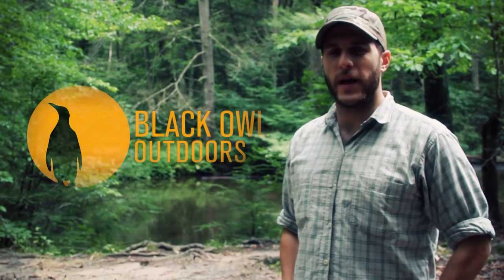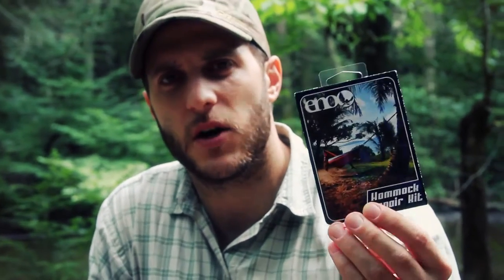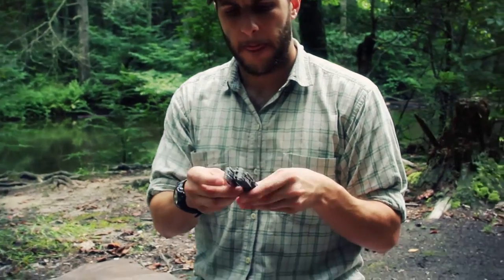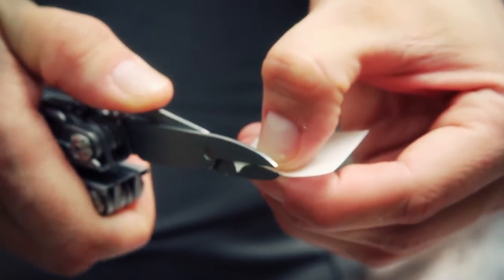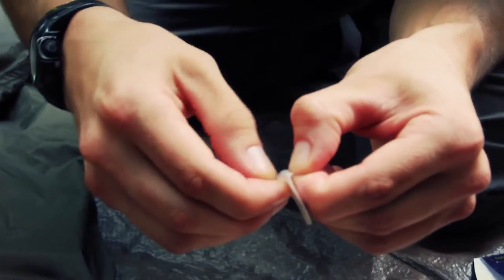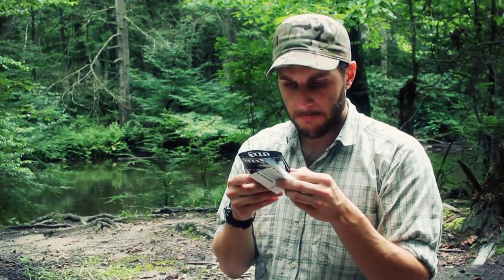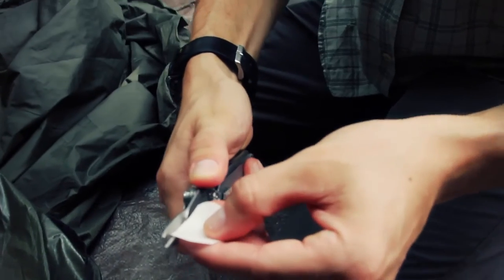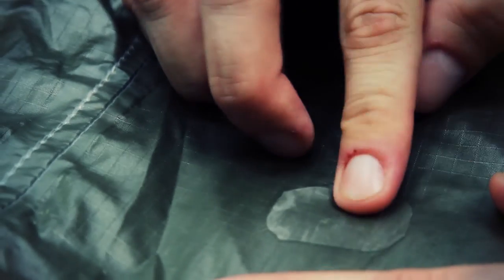ENO Tarp or Hammock Repair Kit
Krik of Black Owl Outdoors shows you how to repair a hole in a tarp with the ENO Repair Kit for hammocks and tarps.